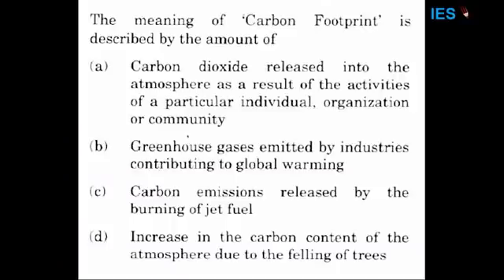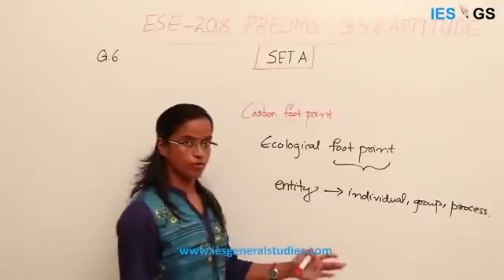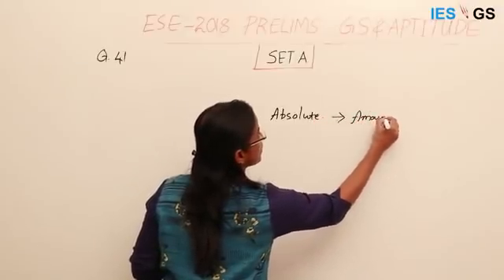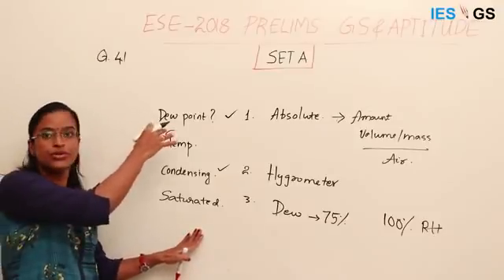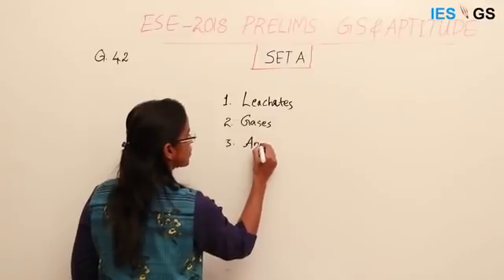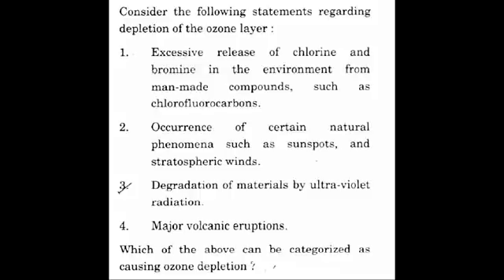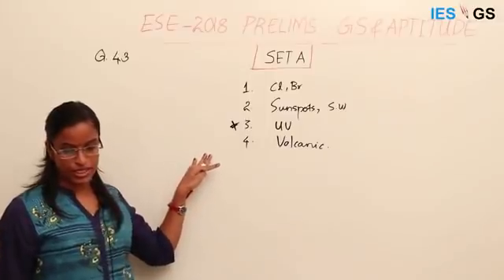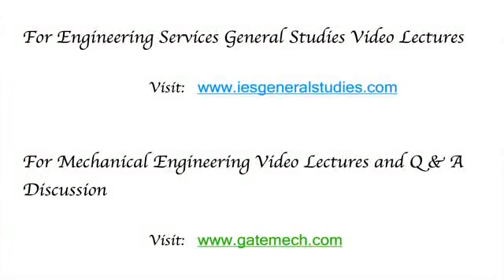2018 Environment || UPSC ESE GS Solutions(4 Qs) || Part 1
Answer Key and Solutions for ESE 2019 Prelims Paper - 1 by IESGS and Adapala Academy